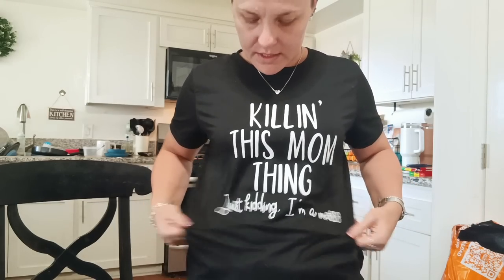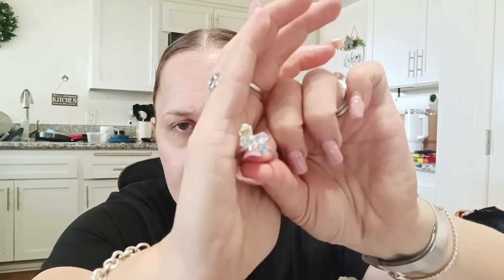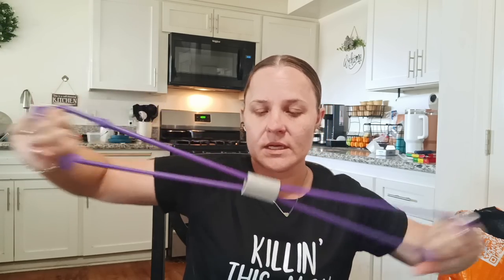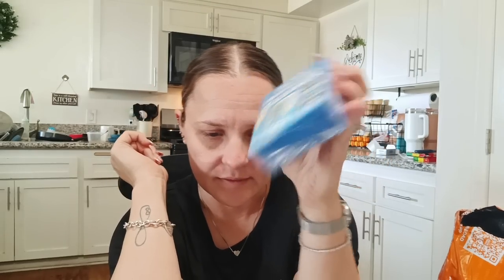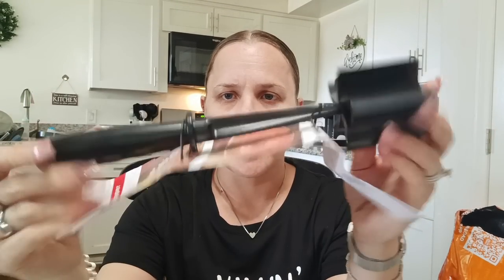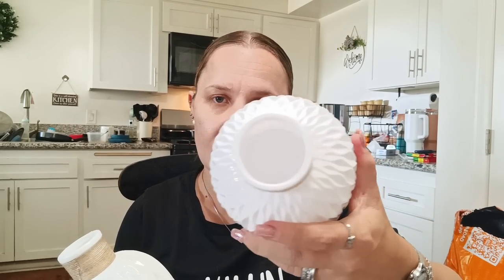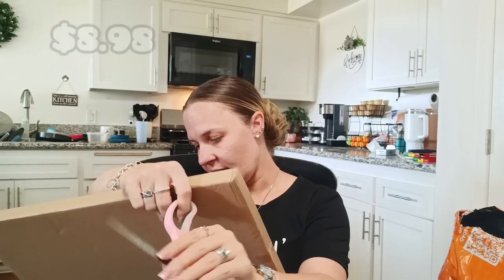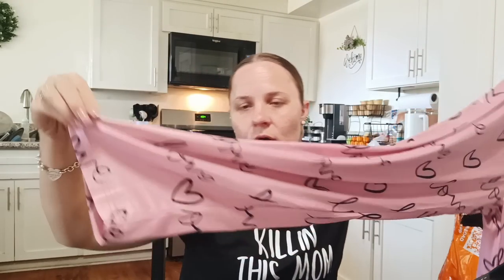XL TEMU HAUL 🧡🛍️ What's in the bags! 🤪 2 Free items from the fishland game and more!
Can't find the mom shirt, it might be sold out. 😔